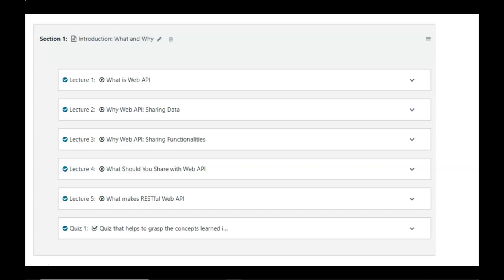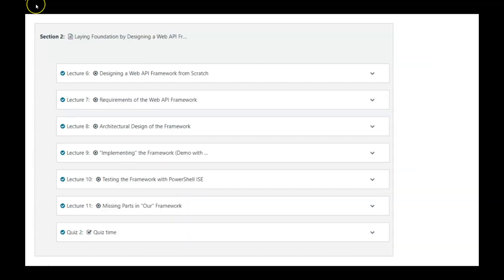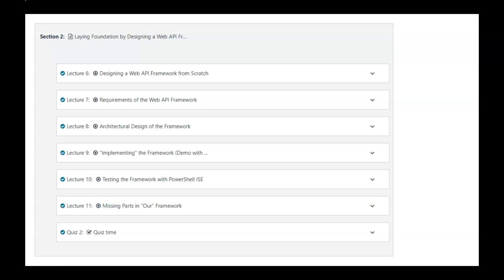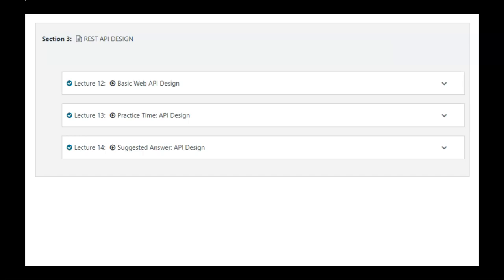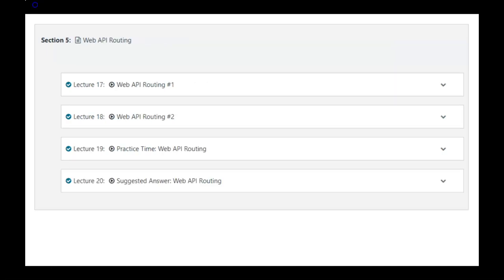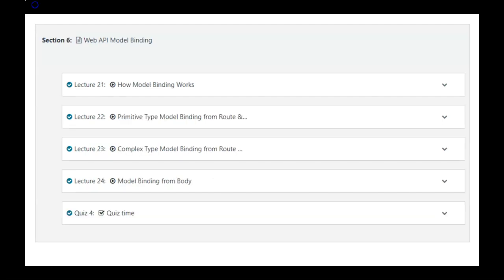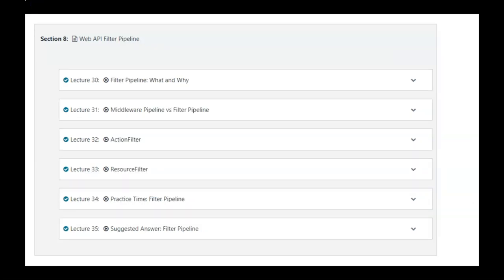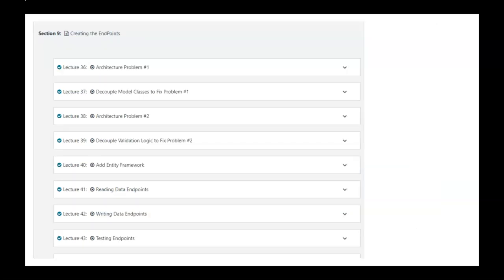MVC REST API Tutorial in 5 Hours | ASP.NET CORE Web API C#